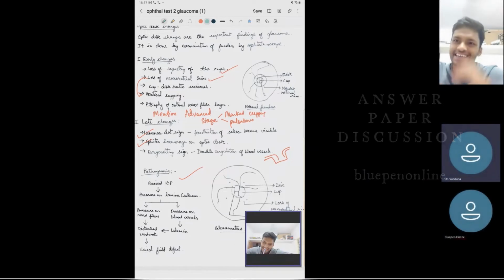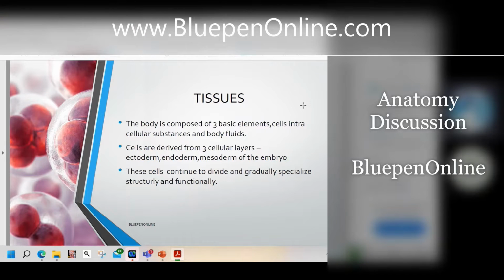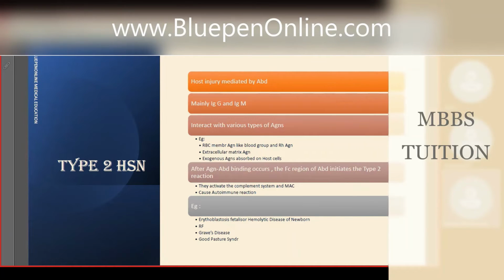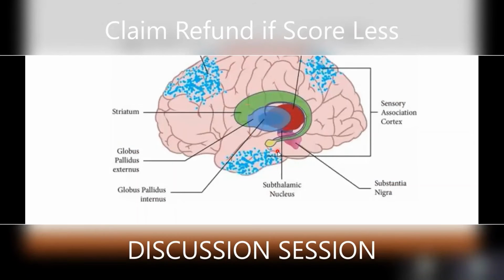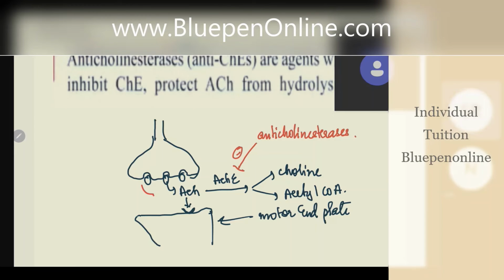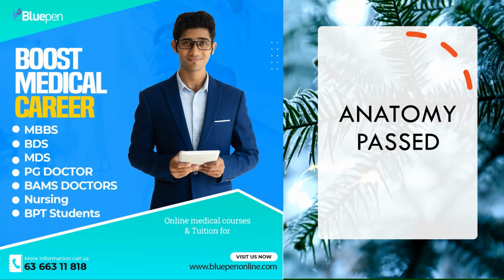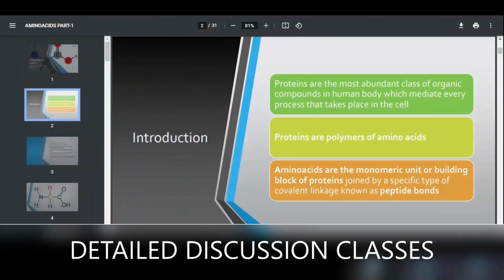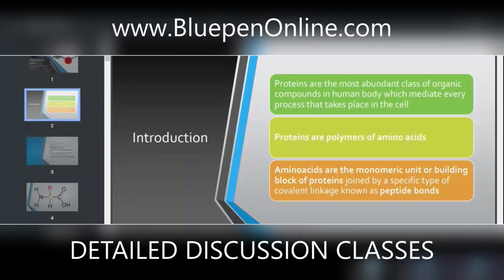BluepenOnline tuition medicaleducation medicine medicalstudent mbbs bds anatomy bams bpt j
Mbbs Bds Bpt Mds Bams Nursing Students can utilise BluepenOnline to assist them with subject study and tutoring. - Thank God!
Do you want to become a best Doctor ?
Medical Tuition in cardio, Neuro, Dental, Biochemistry, Physiology, Obstetrics & Gynecology, Forensic Medicine & Toxicology, Ophthalmology, Microbiology, Orthopedics